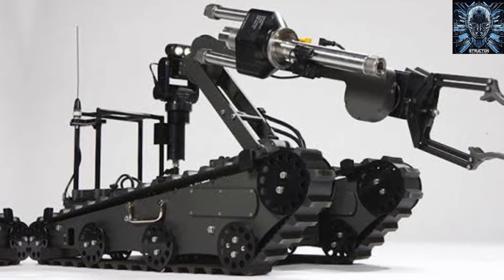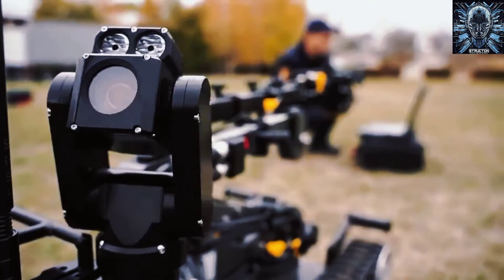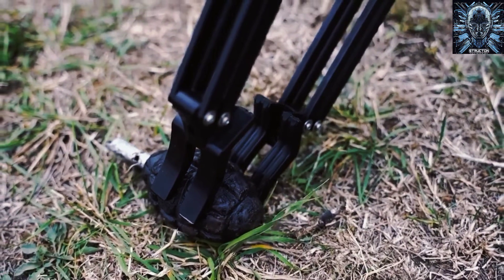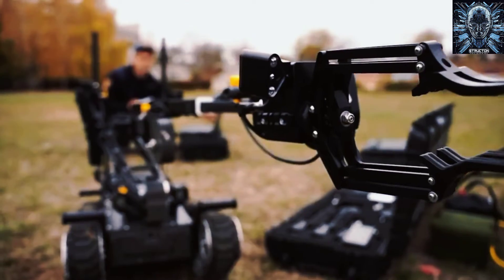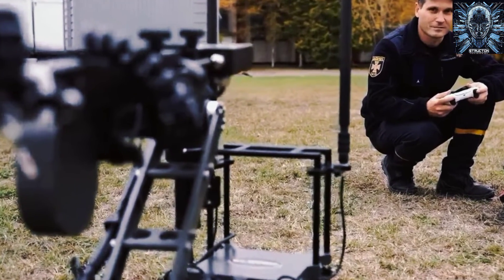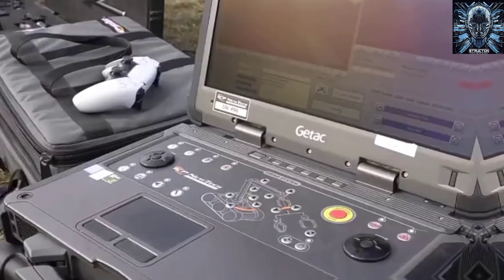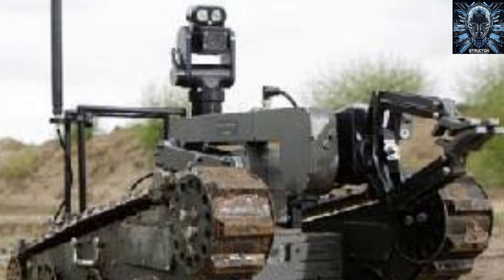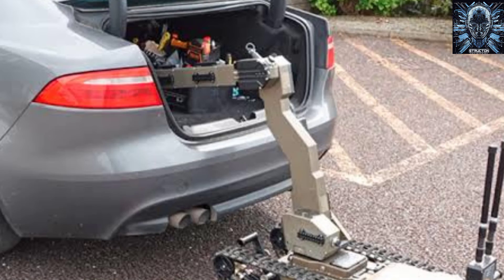Canada Donates Digital Vanguard-S Robot to Ukraine: A Robot for Dangerous Environment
How Digital Vanguard-S Robot From Canada Works. Digital Vanguard S is a low-profile, multi-purpose robot that can perform a variety of tasks in dangerous environments, such as disposing of landmines and other explosives, detecting and identifying CBRN threats, and conducting surveillance and tactical missions. It is manufactured by Med-Eng, a Canadian company that specializes in bomb disposal and protective equipment, and it was recently donated by Canada to Ukraine to help them clear their territory from the remnants of war. In this video, I will show you how the Digital Vanguard S works, what features it has, and how it can save lives and protect the environment.

Digital Vanguard S has a modular and scalable design, which means it can be customized and configured to suit different operational needs. It has an auxiliary port and a telescopic arm that can deploy a wide array of neutralization equipment, such as water disruptors, cameras, electronic countermeasures, X-ray devices and CBRN detectors. It also has a claw that can manipulate objects and lift up to 15 kg of weight. The robot can be controlled remotely by an operator using a wireless or tethered connection, and it has a range of up to 800 meters.

Digital Vanguard S also has a very advanced control system, called the x500 Integrated Command Portal, which is a tablet-like device that controls all the robot functions, arm and claw positioning, and cameras. It also records two-way audio, full HD video and captures still images, as well as displaying all the data received from the optional ROVISS Integrated Sensor Suite, which is a system that integrates various sensors for detecting and identifying CBRN threats. The x500 has a user-friendly graphic interface that can be set to most languages, and it has easy to learn controls that require minimal training. The x500 is also rugged and durable, as it meets the military standards for resistance to shock, vibration, temperature, dust, water and electromagnetic interference.

Digital Vanguard S is a versatile and powerful robot that can respond to EOD and IED missions, as well as CBRN threats, surveillance and tactical missions. It can operate in urban, rural and off-road terrains, and it can access confined spaces such as under vehicles, or the aisles and storage compartments of airplanes, buses and trains. It is also a great example of how Canada is supporting Ukraine in their efforts to restore peace and security in their country. If you want to learn more about this amazing robot, watch this video and see it in action.